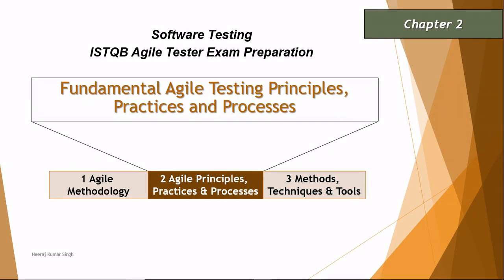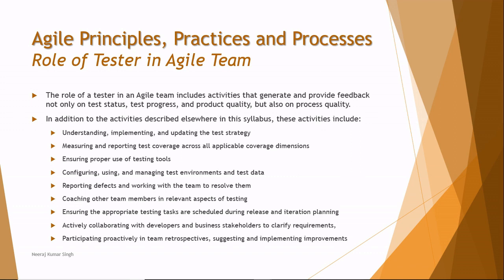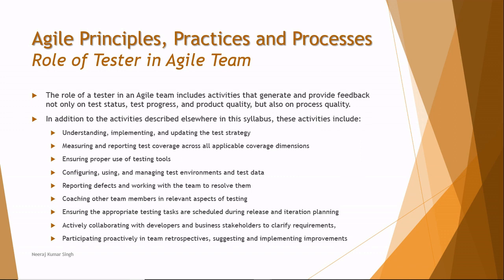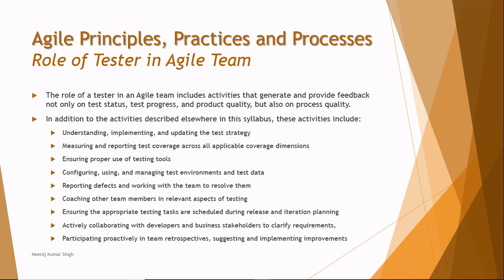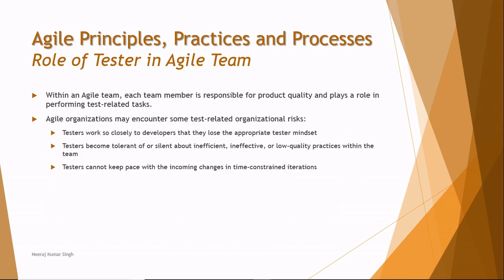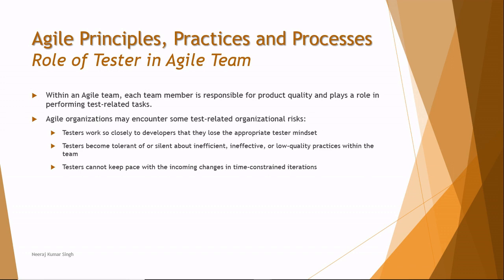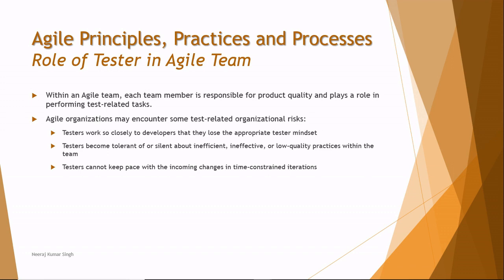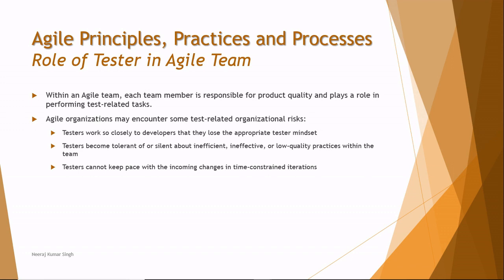ISTQB Agile Tester Extension | 2.3.2 Role of a Tester in Agile Team | ISTQB Tutorials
This tutorial will drive individuals about the understanding on 2.3.2 Role of a Tester in Agile Team of Chapter 2 Agile Principle, Practices and Process of ISTQB Agile Tester Foundation Certification.

Role of a tester in agile,
Agile tester roles,